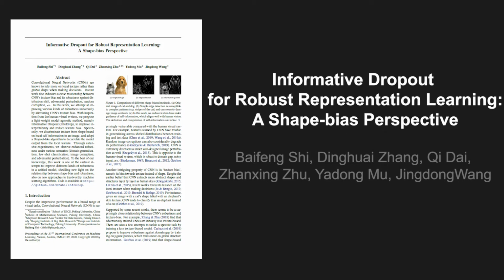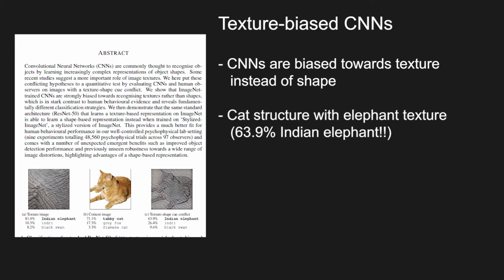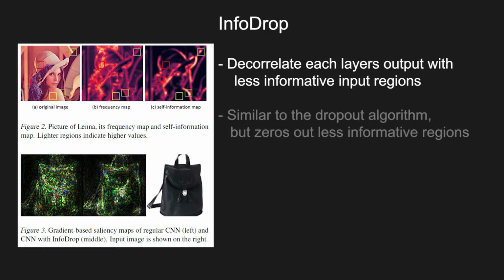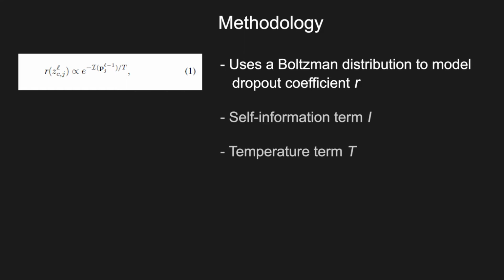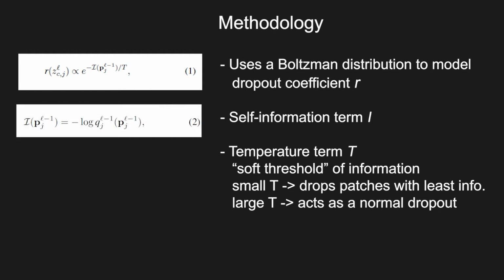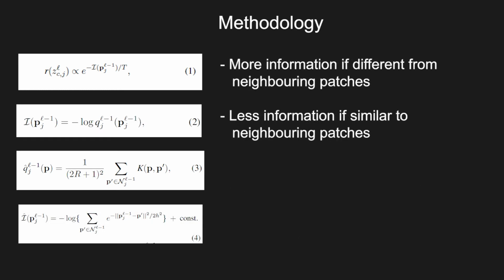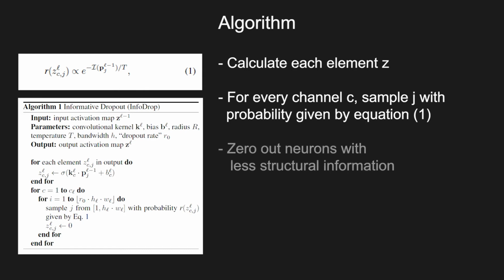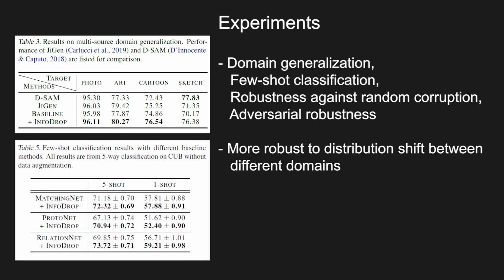[DeepReader] Informative Dropout for Robust Representation Learning A Shape bias Perspective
Abstract
Convolutional Neural Networks (CNNs) are known to rely more on local texture rather than global shape when making decisions. Recent work also indicates a close relationship between CNN's texture-bias and its robustness against distribution shift, adversarial perturbation, random corruption, etc. In this work, we attempt at improving various kinds of robustness universally by alleviating CNN's texture bias. With inspiration from the human visual system, we propose a light-weight model-agnostic method, namely Informative Dropout (InfoDrop), to improve interpretability and reduce texture bias. Specifically, we discriminate texture from shape based on local self-information in an image, and adopt a Dropout-like algorithm to decorrelate the model output from the local texture. Through extensive experiments, we observe enhanced robustness under various scenarios (domain generalization, few-shot classification, image corruption, and adversarial perturbation). To the best of our knowledge, this work is one of the earliest attempts to improve different kinds of robustness in a unified model, shedding new light on the relationship between shape-bias and robustness, also on new approaches to trustworthy machine learning algorithms.